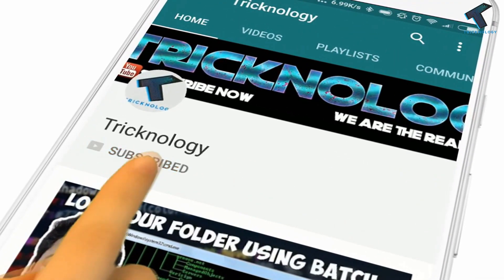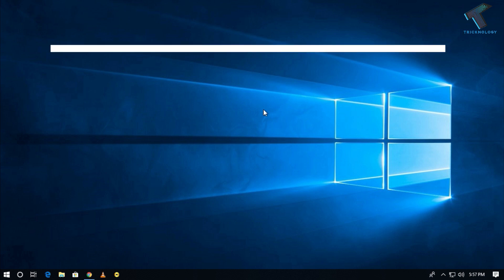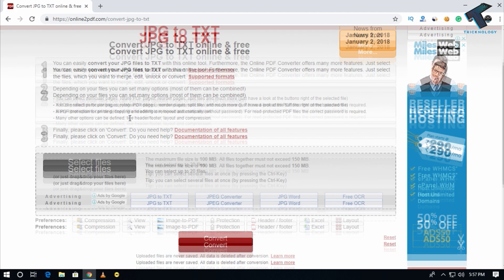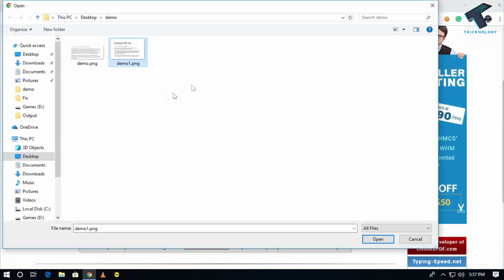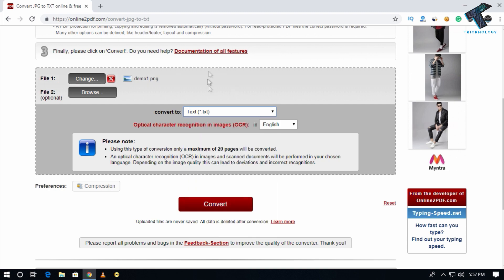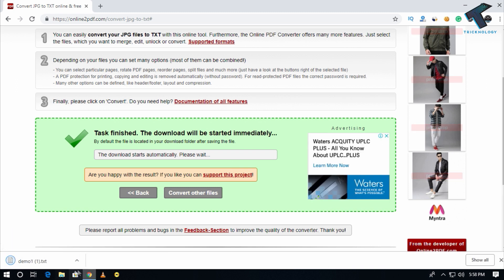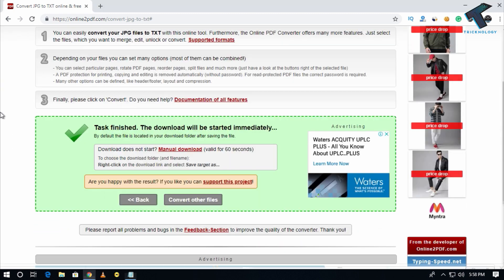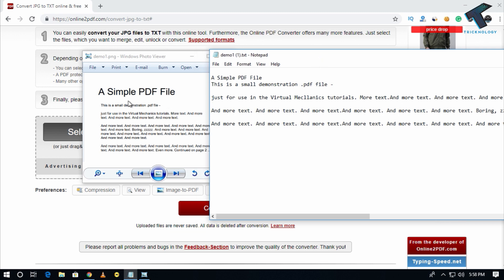How To Convert Image To Text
In this video, I will show you guys how to convert the image to text online.

1. Mic
2. Microphone Stand
3. Headphone
4. Phone
5. Strip LED Light